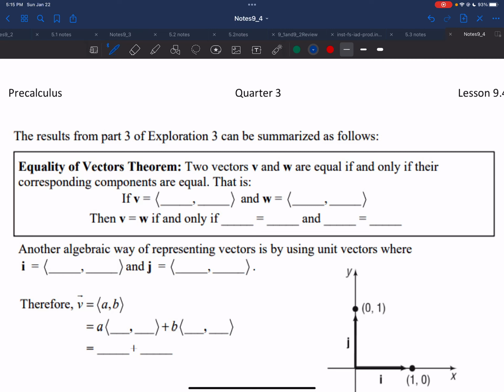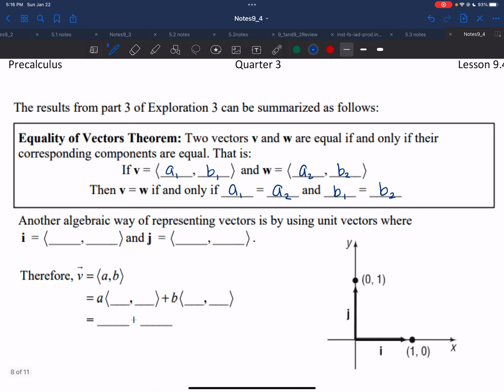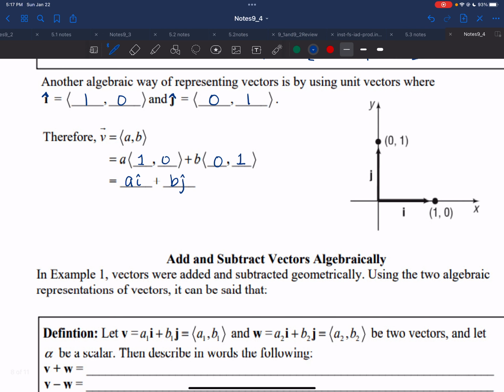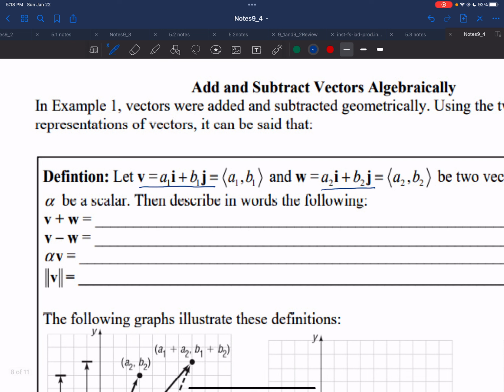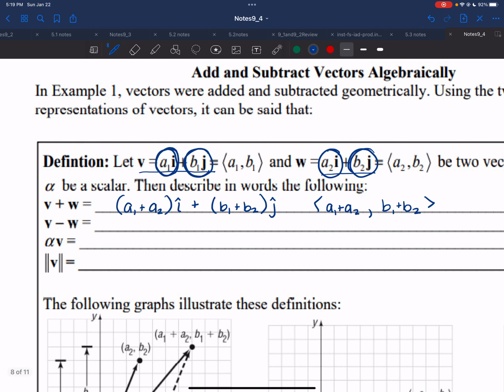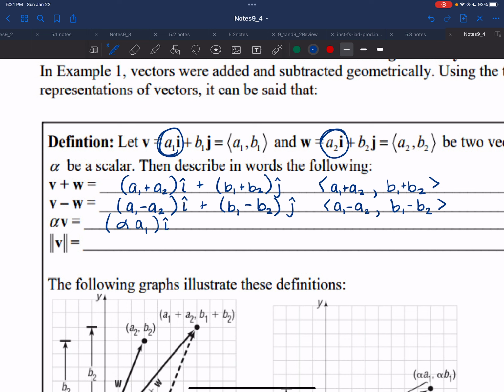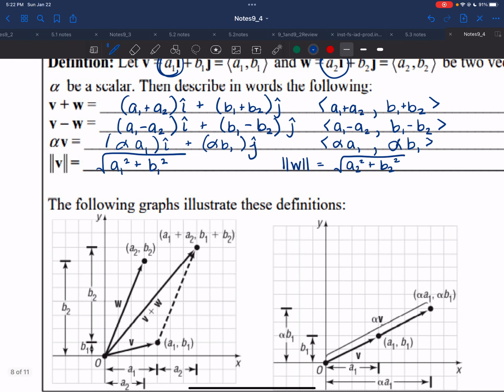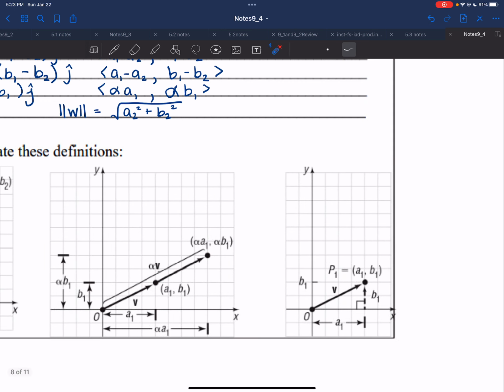9.4 notes page 5